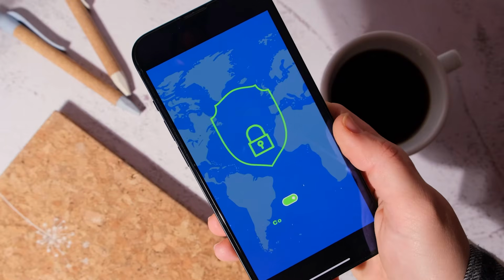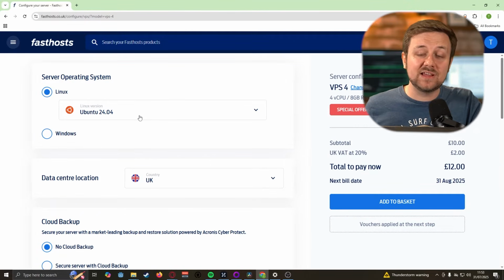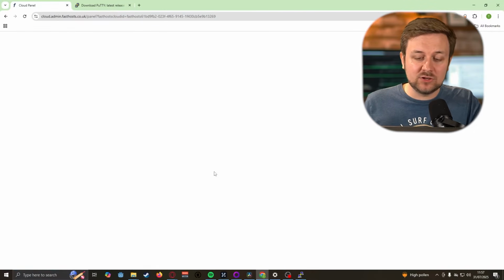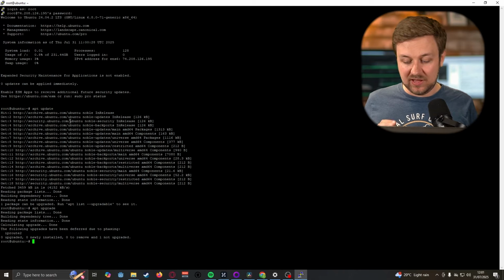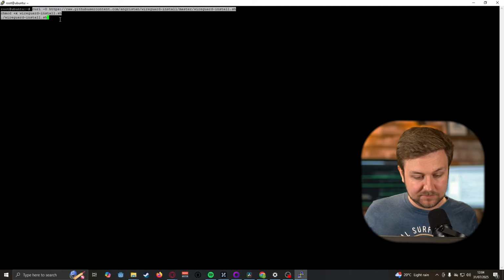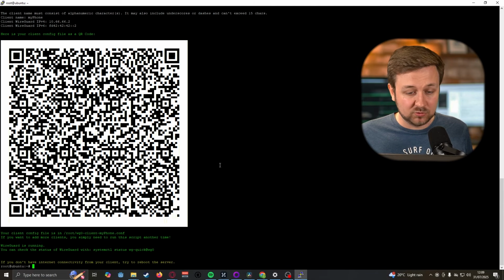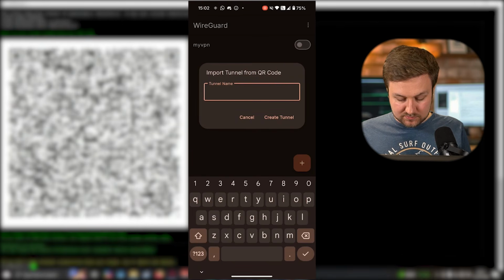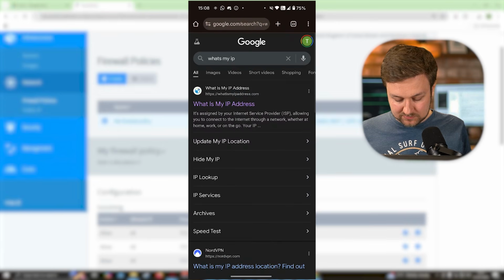The BEST VALUE VPN in 2025 | Ultimate WireGuard Setup Guide (Step-by-Step)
Worried about your online privacy or tired of paying for commercial VPN services that might be logging your data? In this video, we’ll show you how to host your own VPN using WireGuard on a Linux VPS—giving you full control, improved security, and potential cost savings.

We’ll walk you through:
✅ Why commercial VPNs aren’t always secure
✅ How to set up a VPS (Virtual Private Server) with Fasthosts
✅ How to connect securely using SSH
✅ Installing WireGuard the easy way using a community-recommended script
✅ How to configure your mobile or desktop device with your private VPN
✅ Opening firewall ports for full connectivity
✅ Testing your VPN connection and verifying IP masking

💻 VPS Provider: Fasthosts
🌍 Server Location Options: UK, US, Germany, Spain
📱 WireGuard Client Setup for Android & Desktop

📌 Why Run Your Own VPN?

End-to-end control of your encrypted traffic

Avoid shady or ad-supported free VPNs

Bypass geo-restrictions safely

Improve privacy without relying on third-party companies

🧠 Perfect for:

Beginners interested in self-hosting

Privacy-focused users

Developers & sysadmins

👇 Drop your questions in the comments if you need help!